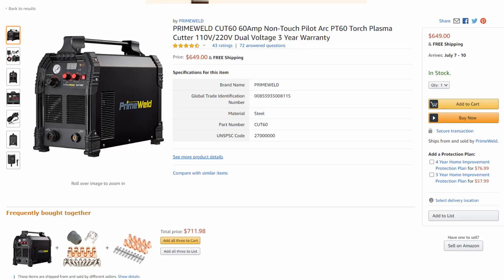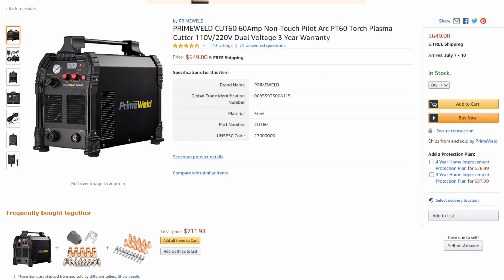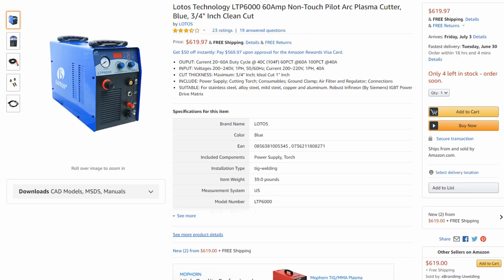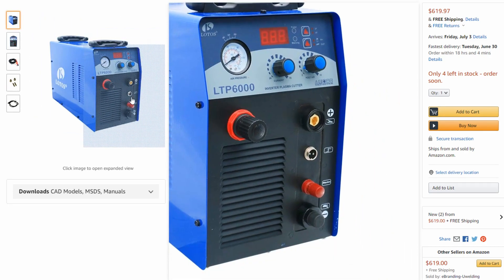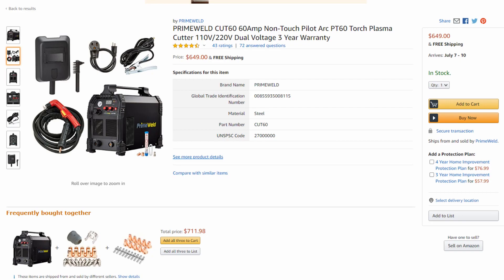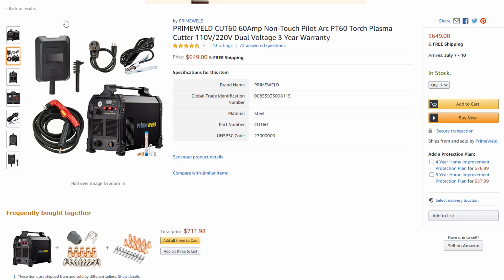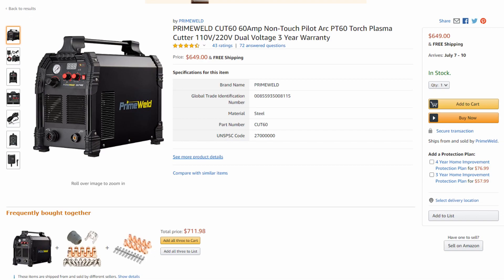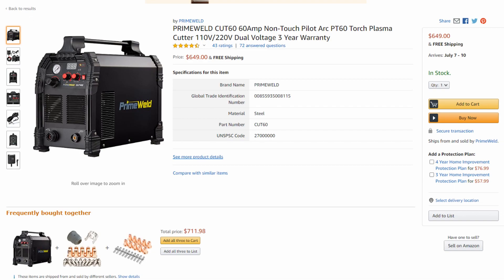Primeweld CUT60 vs Lotos LTP6000 - PrimeWeld Wins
PRIMEWELD CUT60 (Amazon.com)
LOTOS LTP6000 (Amazon.com)

I wanted to break down the differences between the Primeweld CUT60 and the LOTOS LTP6000 as they are direct competitors of each other. The Primeweld CUT60 wins hands down for multiple reasons and I wanted to make a video about it to help out anyone in the market for a 60 amp plasma cutter.

To start, the Primeweld comes with a 3 year warranty compared to LOTOS 1 year warranty. Primeweld also offers to pay for the shipping of the machine which can be costly, so thank you to Primeweld for that giving these other companies a run for their money on their warranties. More competition means better machines and warranties for us.

The Primeweld also has a superior torch design with an all in one Euro connection. This is not only easier to hook up, but will last longer over time compared to the separate connections of the LOTOS. I've used the LOTOS LTP5000D (same torch design as the LTP6000) and was not a huge fan of the thin wires included with the torch. It does not change the performance of the machine, but I see it as a weak point prone to break.

The Primeweld is also dual voltage and comes with the pigtail adapter needed to run it on 110V. This is very unique as most 60 amp machines are not dual voltage, so you're getting more for your money here. These machines are portable, but are on the bigger side so keep that in mind.

Also be sure to check out my Primeweld CUT60 review posted above. You can see some real world cuts and get a better idea of how this machine performs.